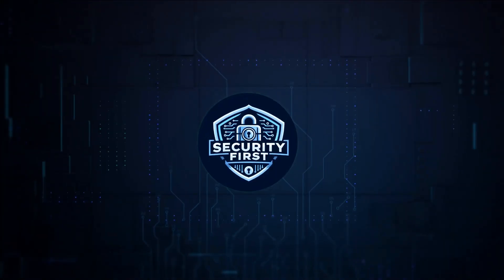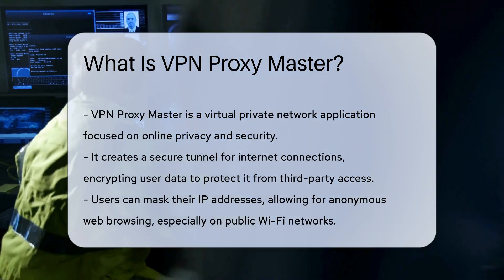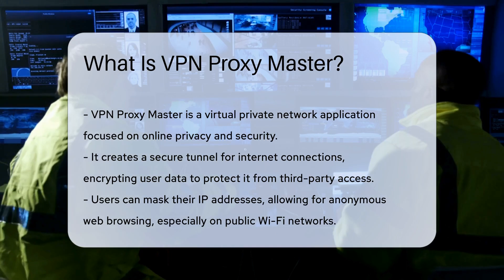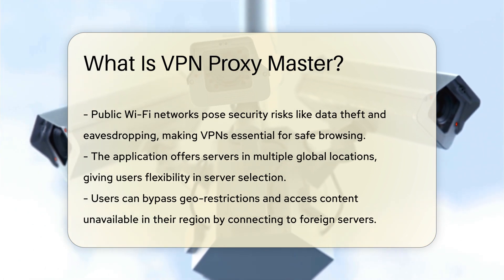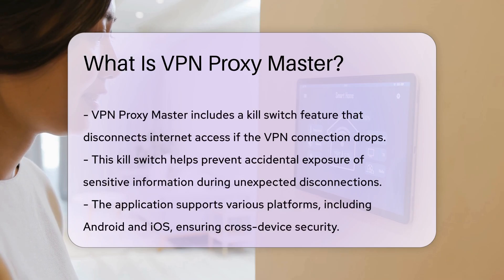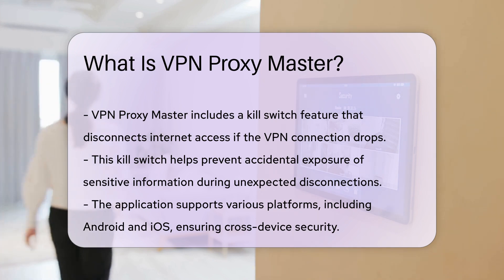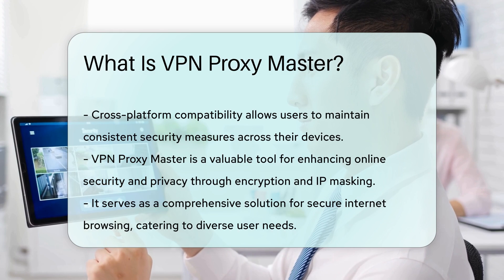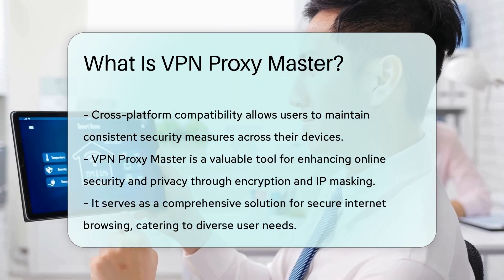What Is VPN Proxy Master? - SecurityFirstCorp.com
What Is VPN Proxy Master? In this video, we delve into the essential topic of cybersecurity threats and the measures you can take to protect yourself online. Cybersecurity is more crucial than ever, as individuals and businesses face a myriad of threats from hackers, malware, and phishing scams. We will start by defining what cybersecurity threats are and the different types that exist today. Understanding these threats is the first step towards safeguarding your personal and financial information.

 We will also explore effective strategies for enhancing your online security, including the importance of strong passwords, two-factor authentication, and regular software updates. Additionally, we will discuss common signs that indicate your system may have been compromised and what steps to take if you suspect a breach.

This video is a must-watch for anyone looking to bolster their digital security and stay informed about the ever-evolving landscape of cyber threats. Whether you are a tech-savvy individual or just beginning to navigate the online world, this guide will equip you with the knowledge you need to protect your digital life.